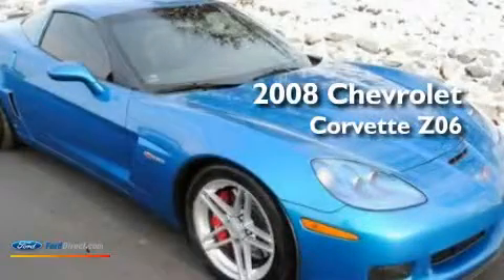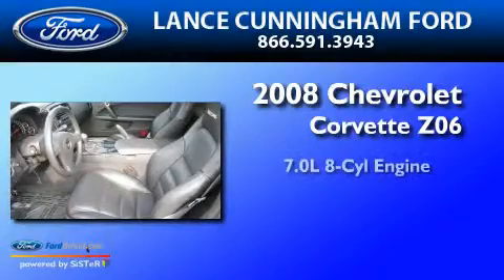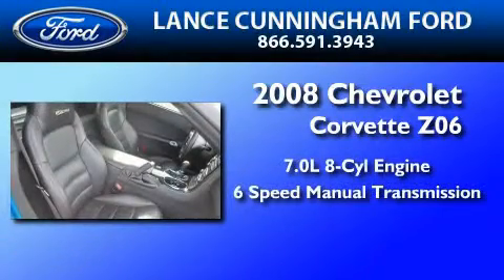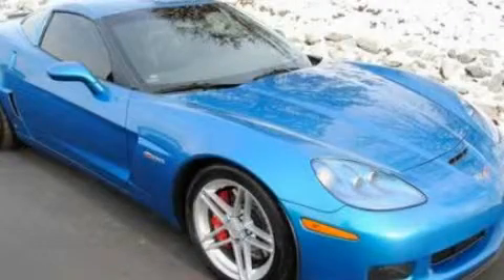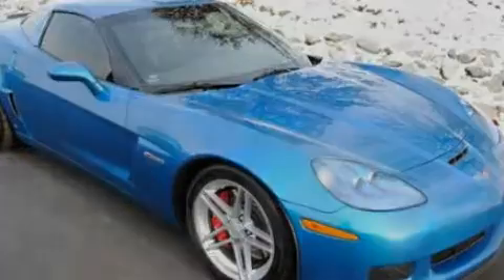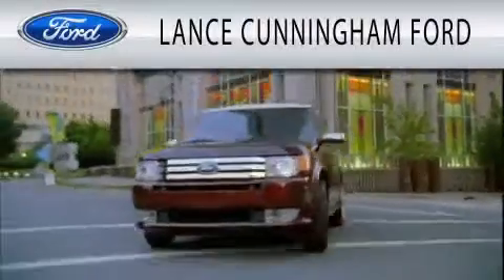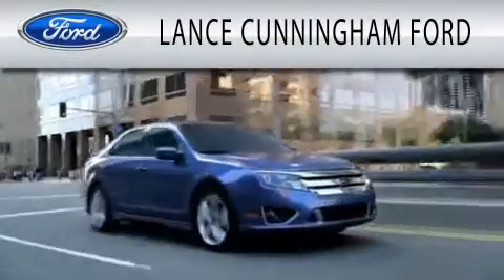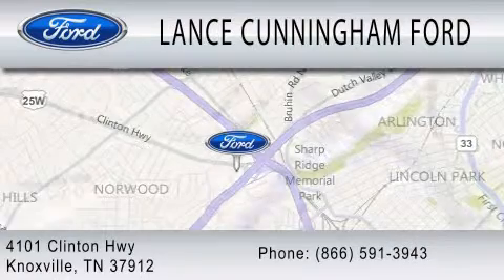2008 CHEVROLET CORVETTE Knoxville TN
Year : 2008
 Make : CHEVROLET
 Model : CORVETTE
 Engine : 7.0L V8
 Trans . : MANUAL 6SPD
 Exterior : JET STREAM BLUE METALLIC TINTCOAT
 Miles : 21,483

 Stock : 11431A